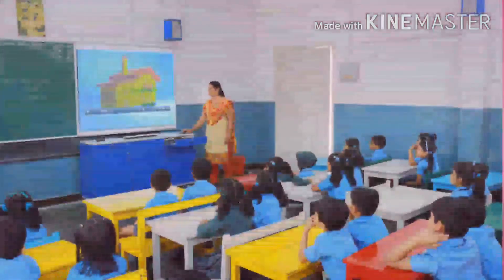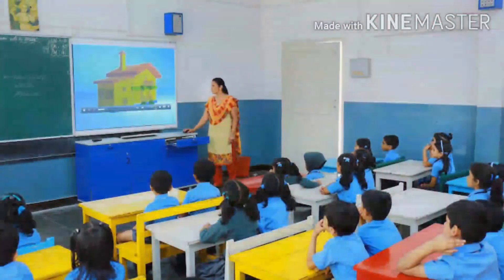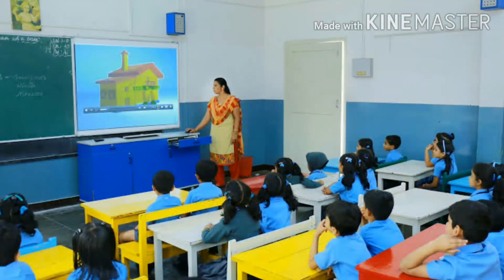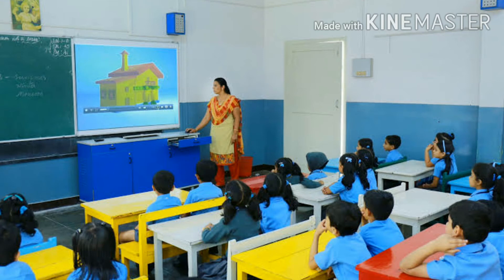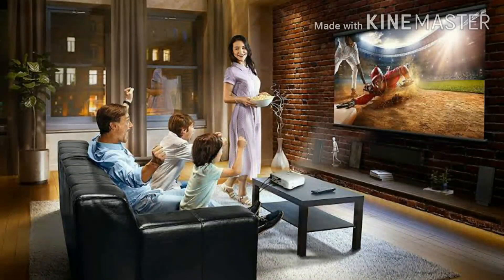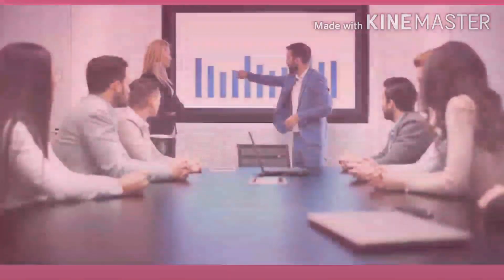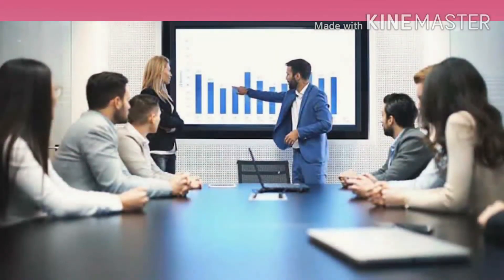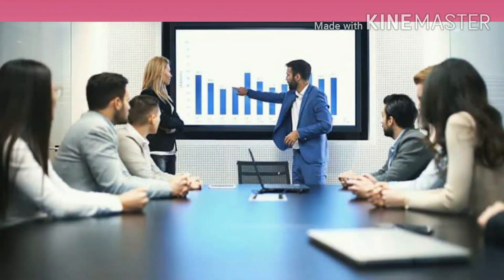Output devices for class 2_part 2